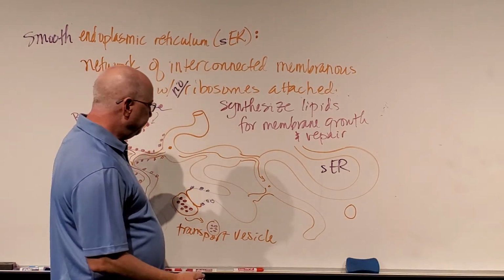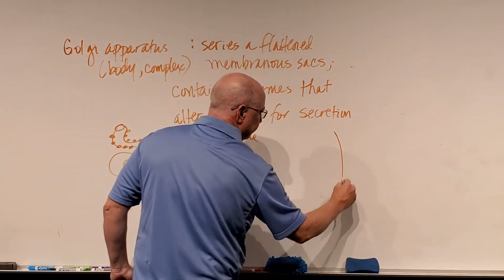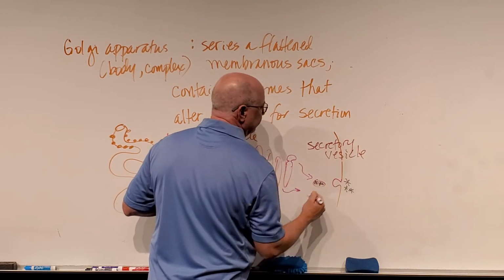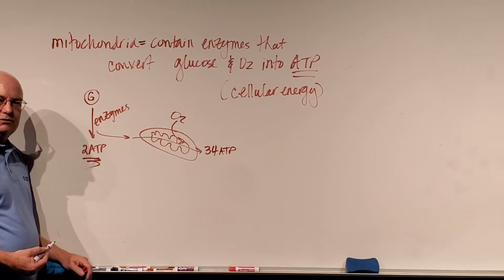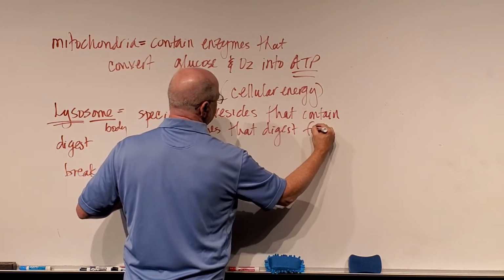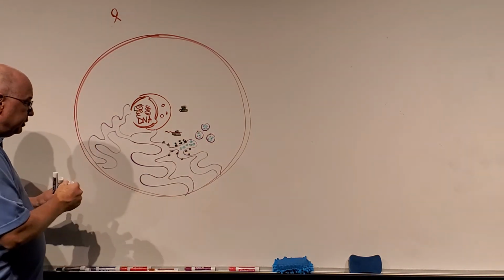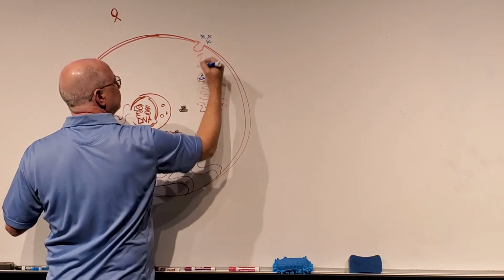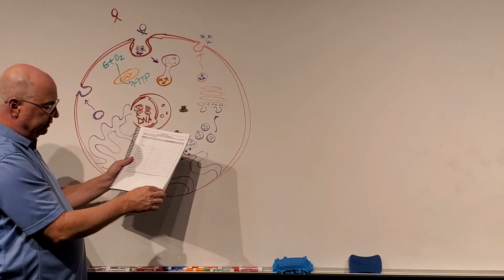Professor Long 2401 L1.72, Cytology part 2